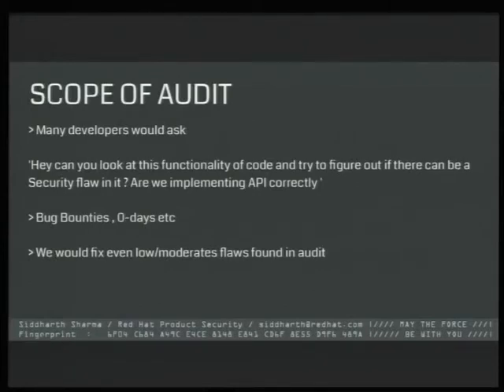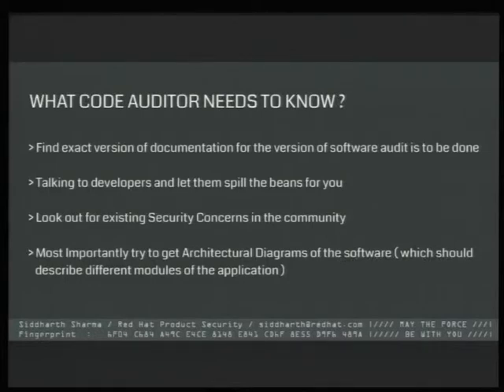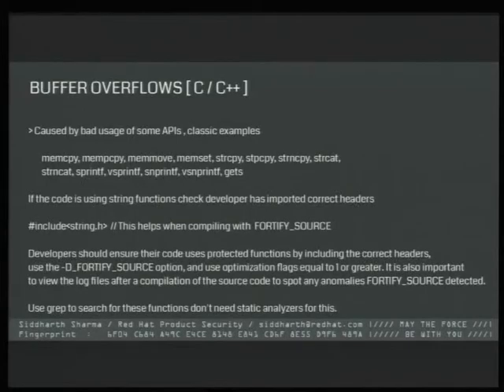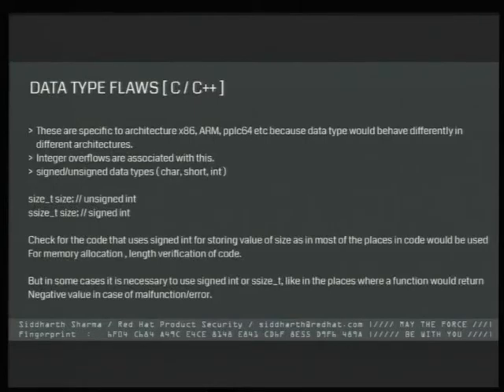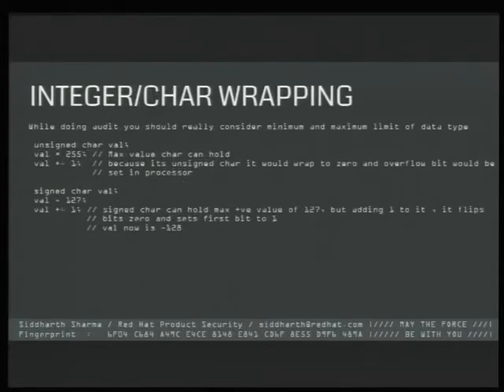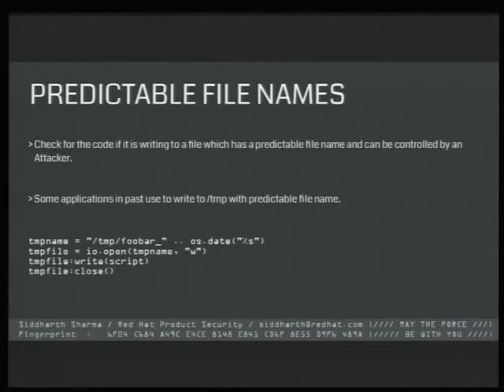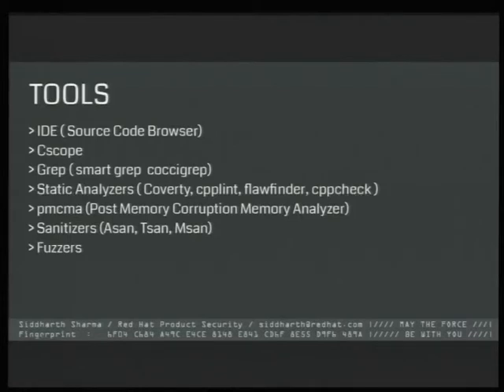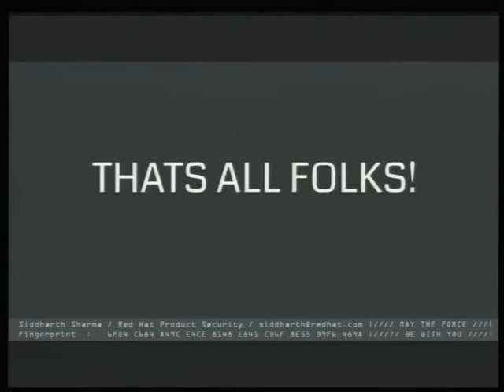Tactics of Code Auditor - Siddharth Sharma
Source Code Auditing is an important part of security. Being proactive in looking for security bugs before the software is shipped is great way to cut down the risks. Though Source Code Auditing can be performed before the code is shipped or after the code is compiled and shipped as binary. In this talk I would share some of tactics and tools that I use to perform code auditing and explain different types of vulnerabilities present in code caused by for e.g Buffer Overflows, Heap Overflows , data type, arithmetic computations and etc. Some parts of this talk would have live demo and also might go into live pentesting according to time frame.

- Introduction
- Why we need to perform source code audits
- Defining scope of audit

- SoftWare Auditing Tactics [ C/C++ ]
- Attack plan with limited time frame
- Where to attack
- How to attack
- Which tools to use
- Understanding the impact of vulnerability

This talk is only focused on auditing software written in C/C++. But one can take some parts of this talk and would be able to implement into their own working environment.